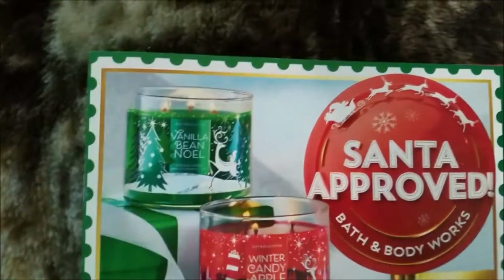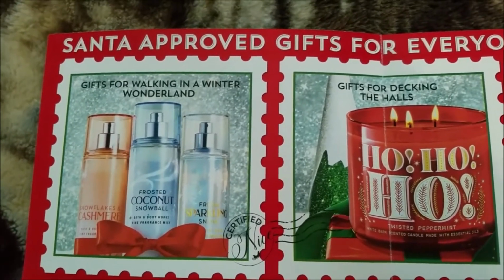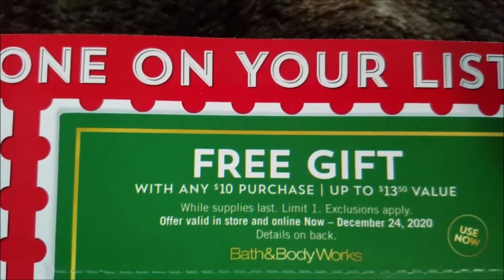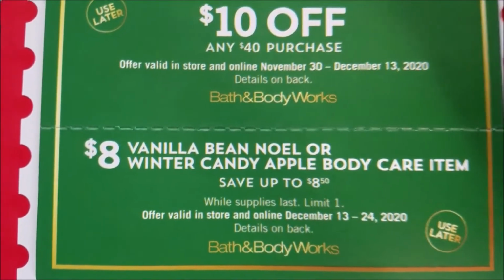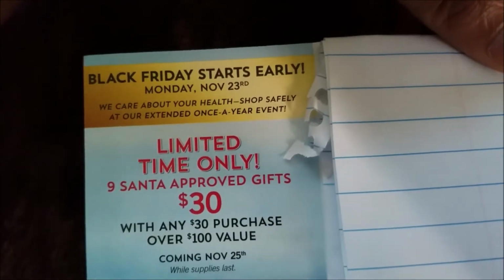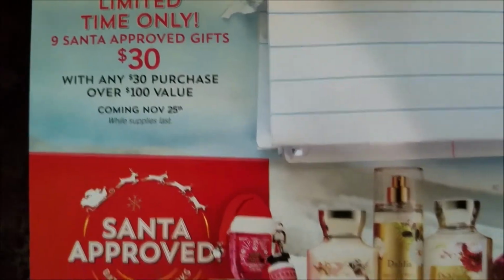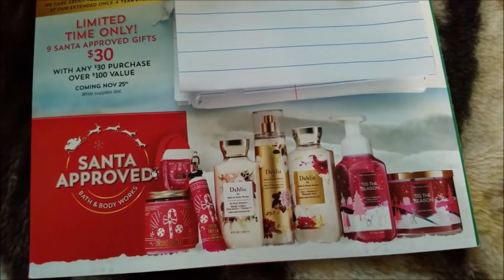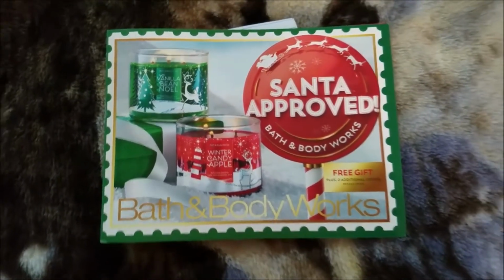😍🎄Bath and Body Works Christmas 2020 Coupons! GREAT DEALS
Hey Wassup Guys!? In this video, I am showing you guys the newest coupons that just got sent to me. If you guys arent getting your coupons, make sure you go on the website and sign up to be on their mailing list.
Other Tags:
bath and body works Christmas 2020
free stuff from bath and body works
bath and body works deals
black friday
bath and body works sale
save money at bath and body works